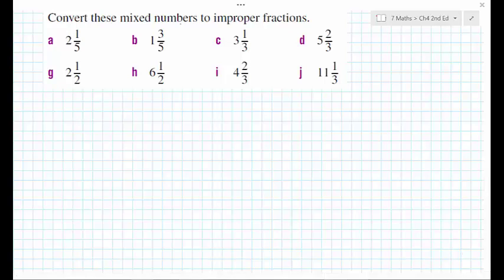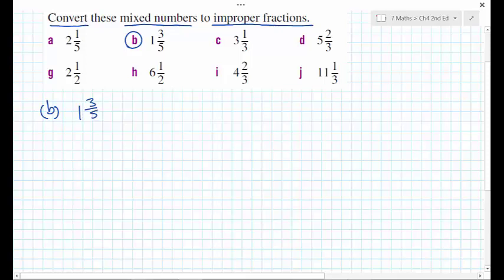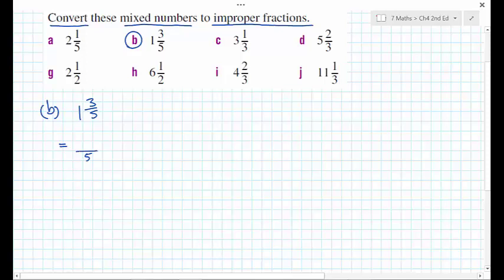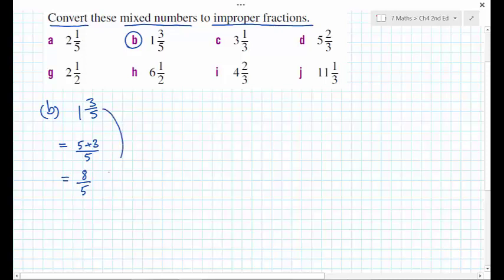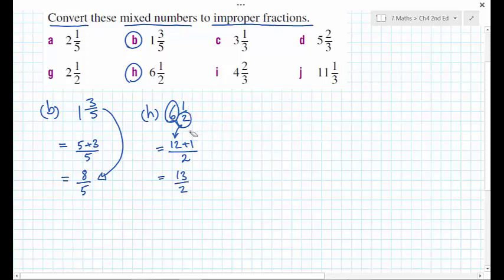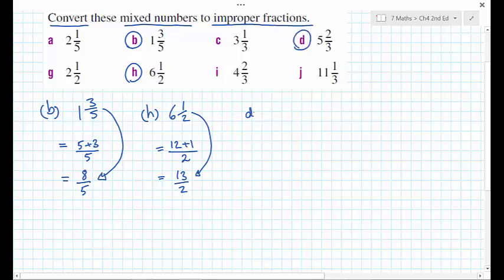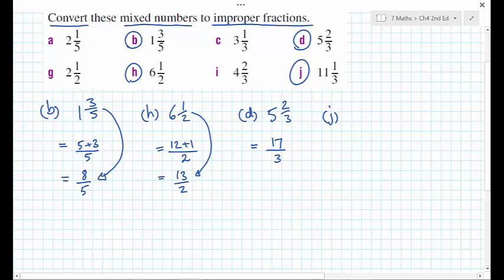7mat 4C Q6 mixed to improper fractions 16